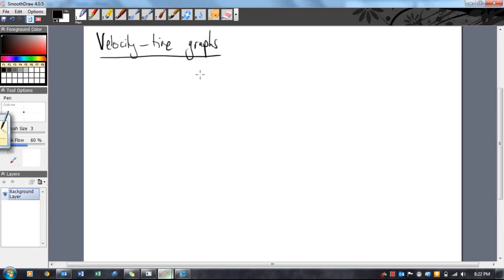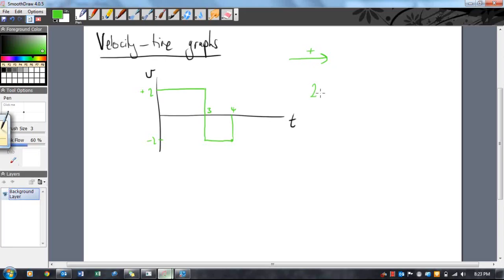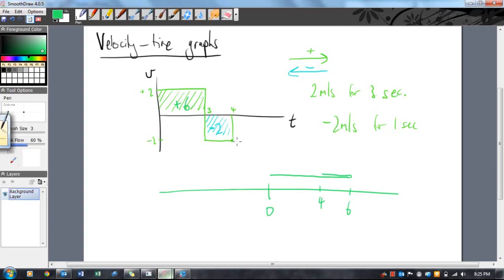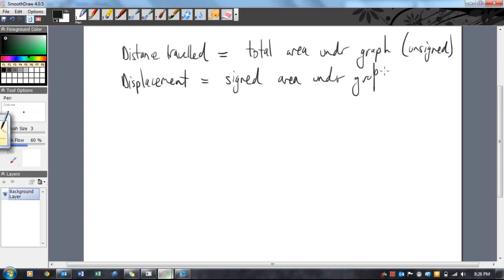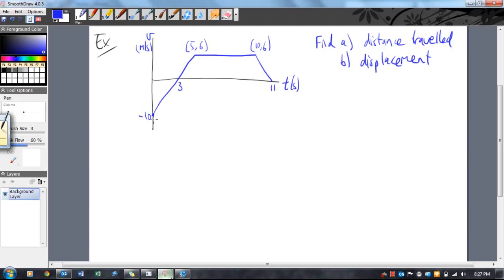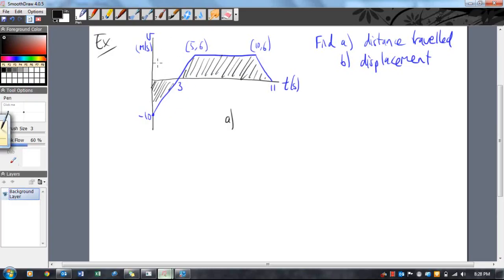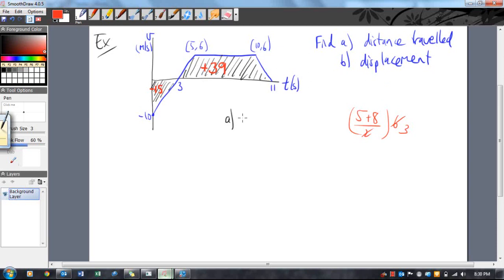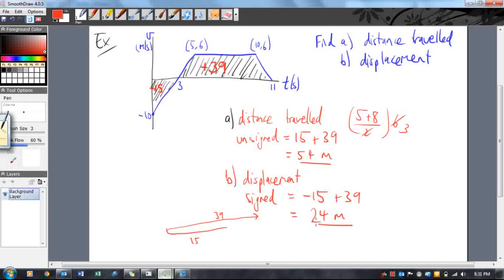Kinematics - Velocity time graphs